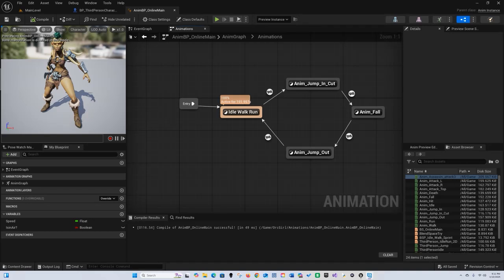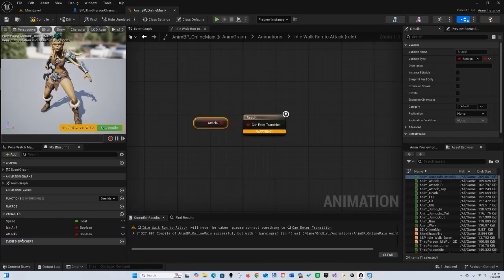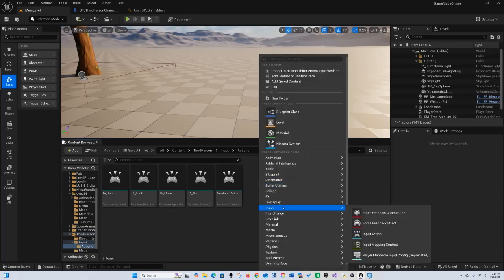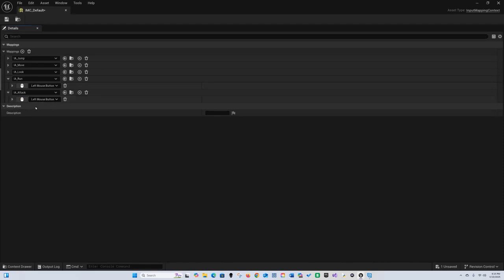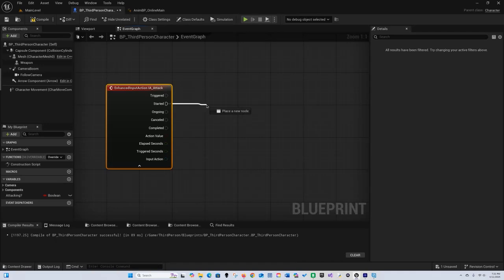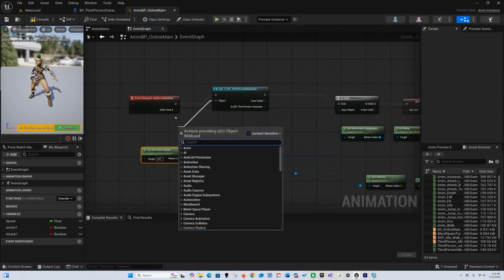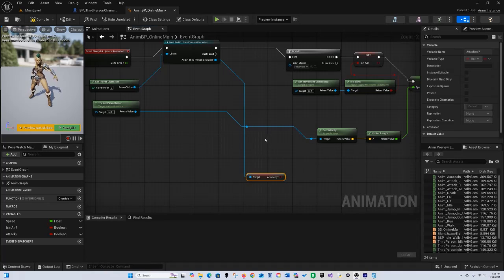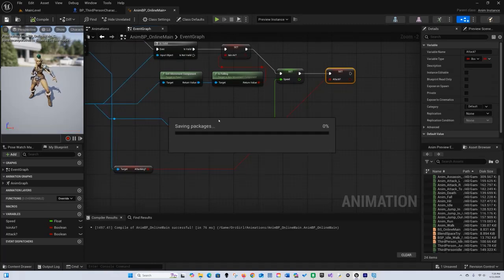Make a game with me using Unreal Engine 5 Part 10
In this video we are adding an animation for the main character to swing the weapon when the player presses the left mouse button.